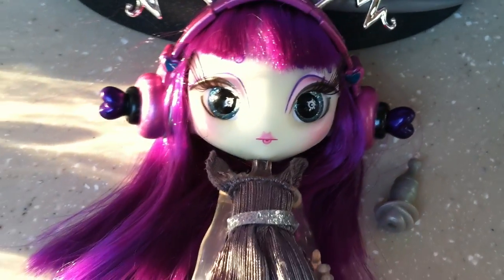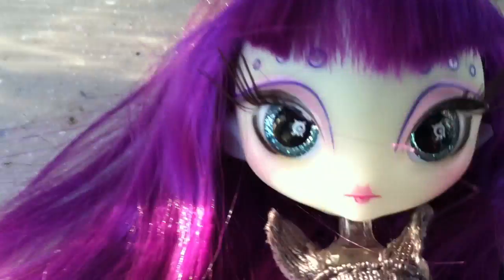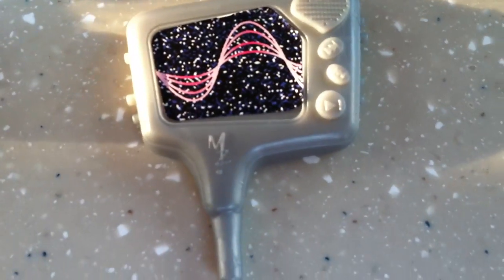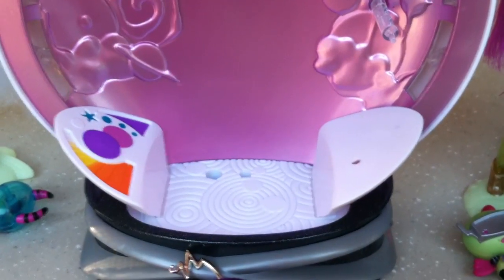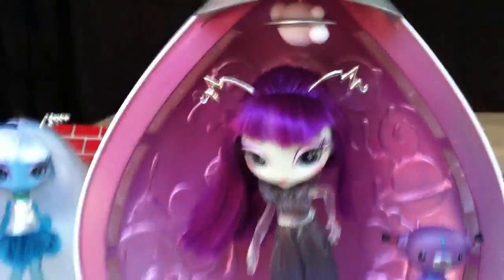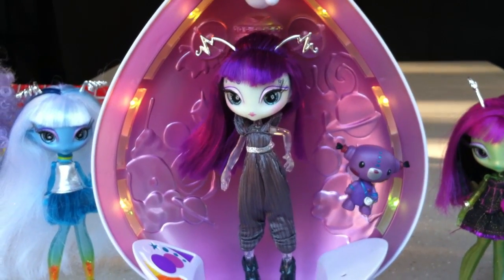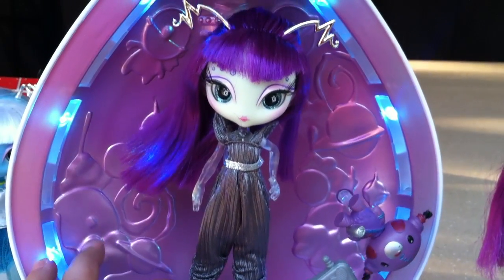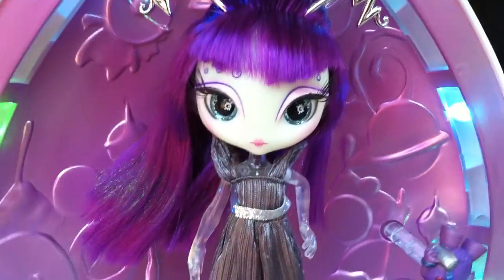Novi stars Dolls: Nita Light and Energy Pod Review